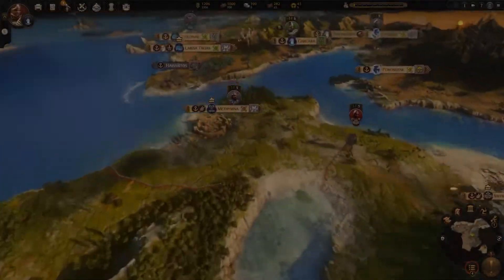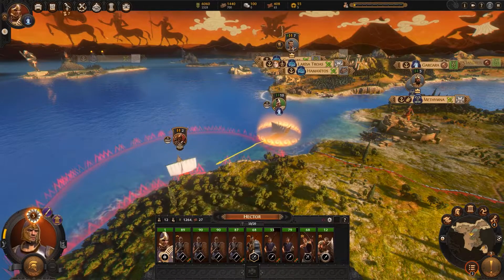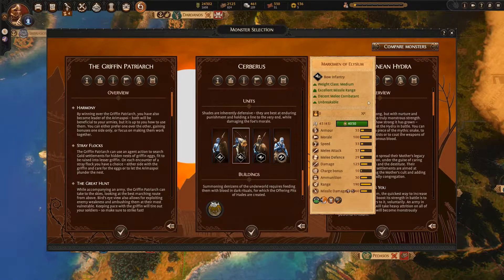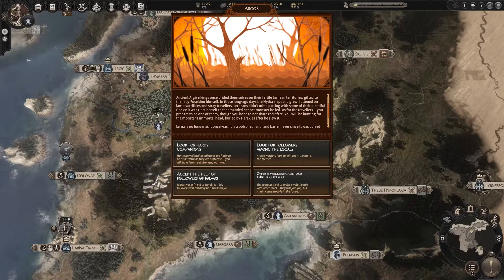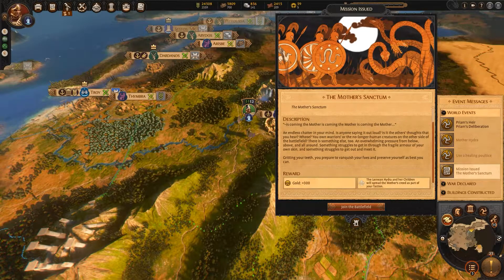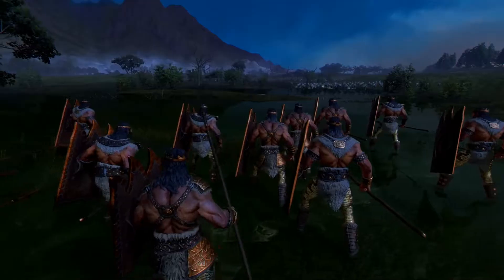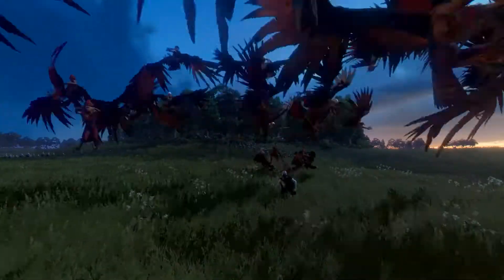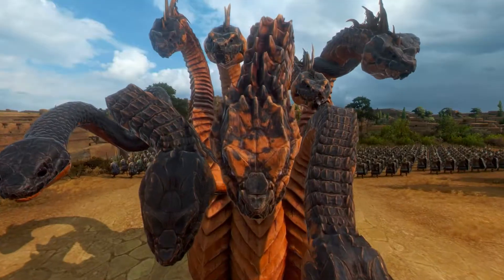A Total War Saga Troy • Mythos Gameplay Reveal The Lernean Hydra Trailer • PC